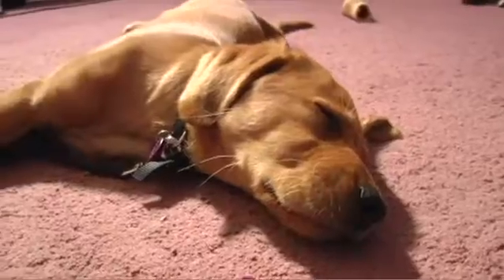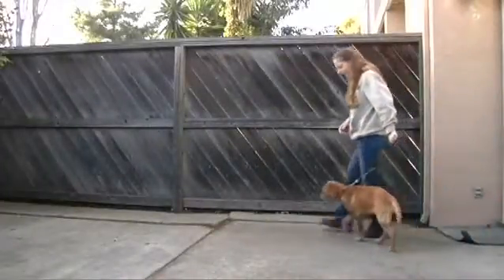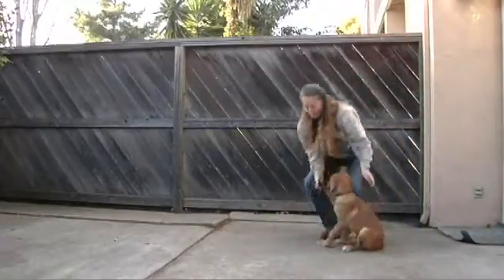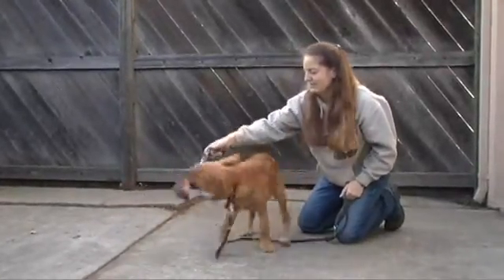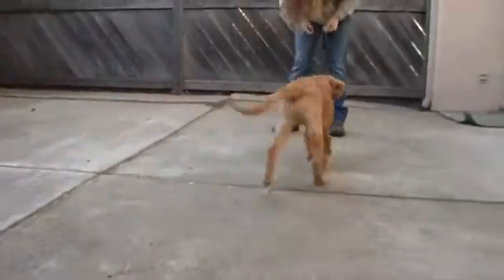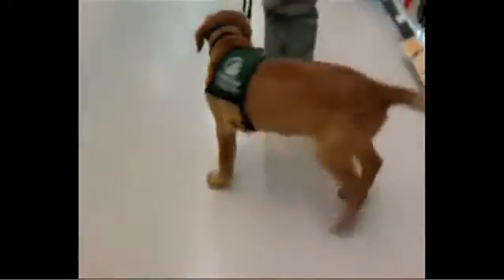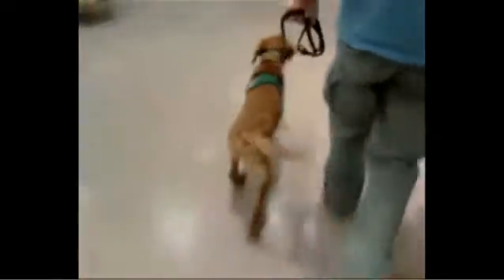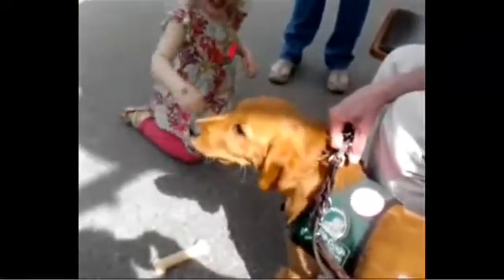Puppy Basic Commands S1E7